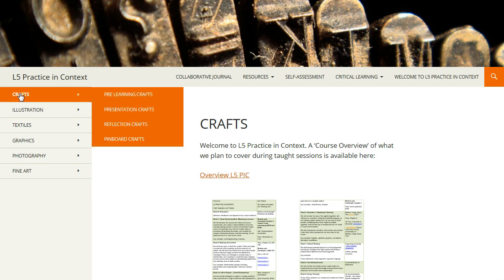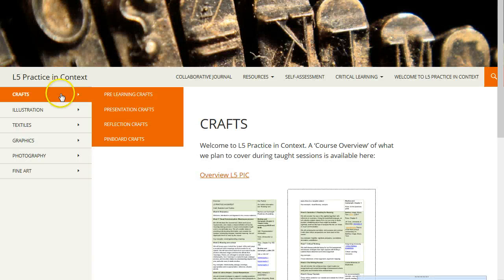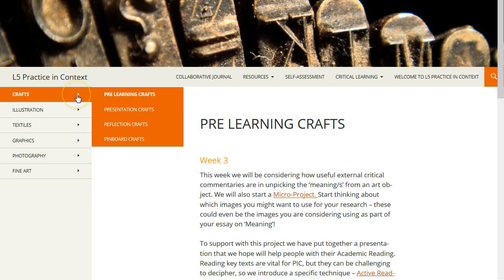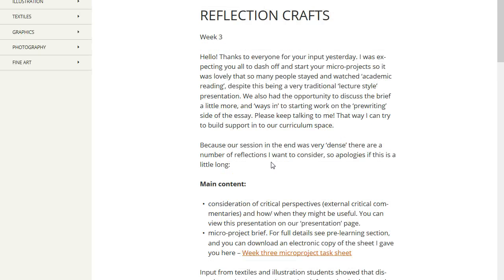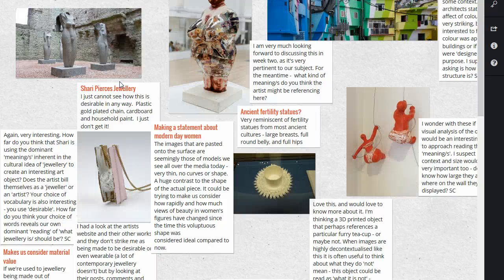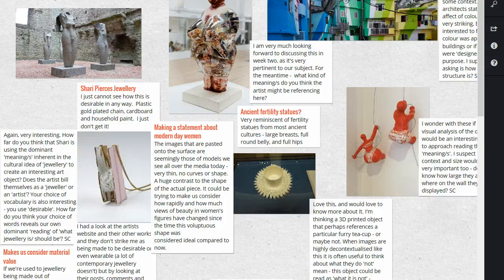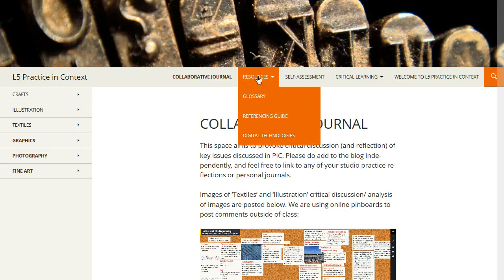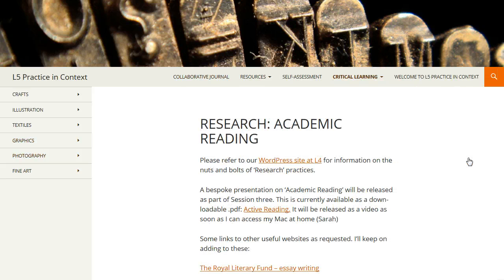L5 PIC overview